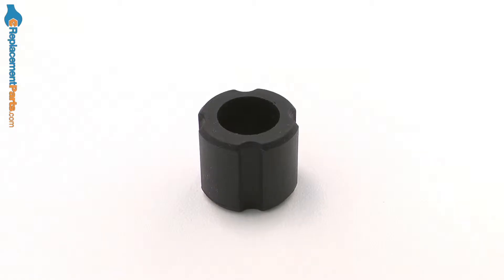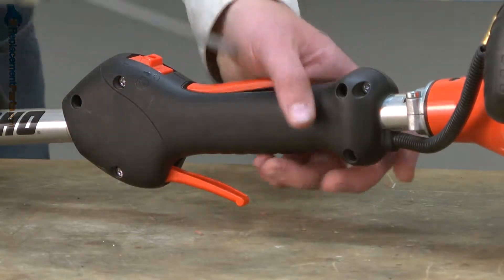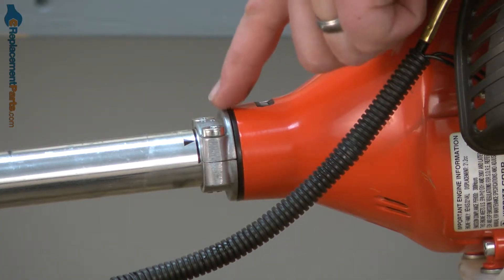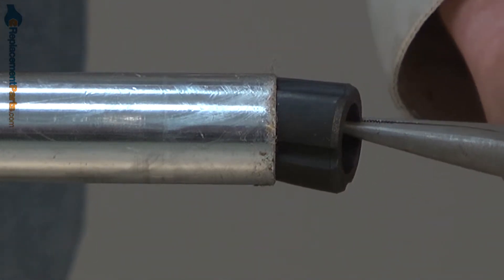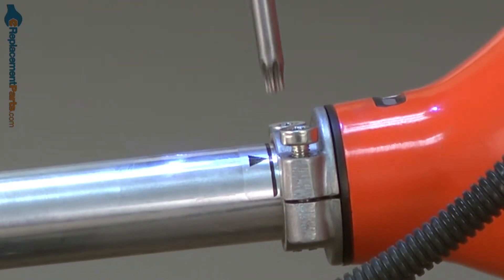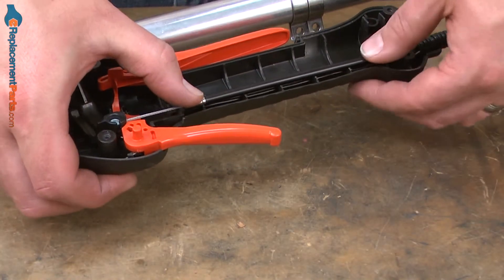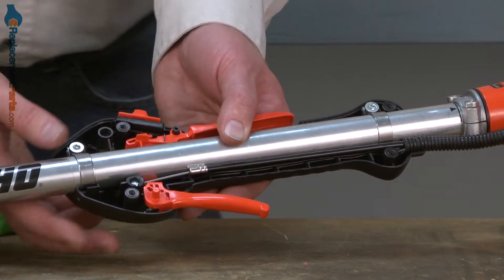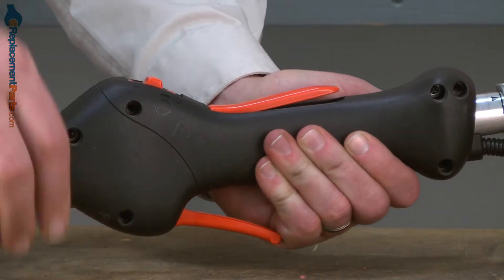Trimmer Repair - Replacing the Stopper (Echo Part # 61024644730)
Click here for more information on this part, installation instructions and more.

This particular stopper is specific to Echo manufactured brands. To find a stopper specific to your model, visit eReplacementParts.com.

If your straight shaft trimmer is showing any of these symptoms; replacing the stopper could solve your problem:

1) Excessive vibration from drive shaft
2) Drive shaft moves up and down
3) Cable liner vibrates inside pipe
4) Stopper(s) missing or worn

Tools used for this repair/replacement:

1) Torx wrenches
2) Standard screwdriver
3) Long-nosed pliers